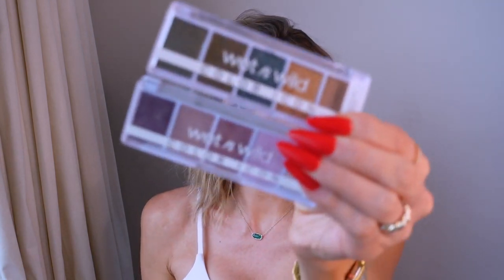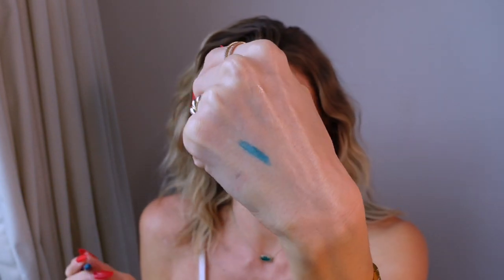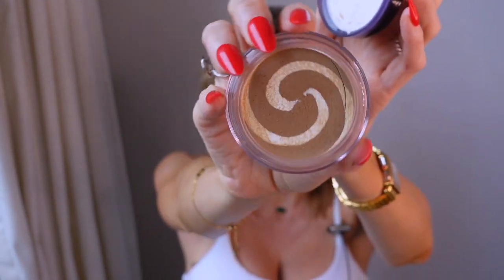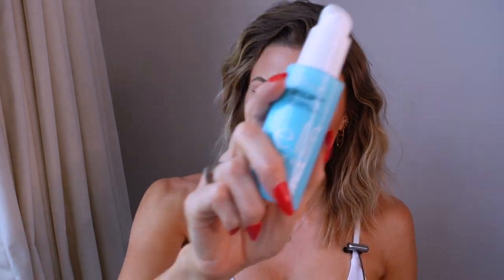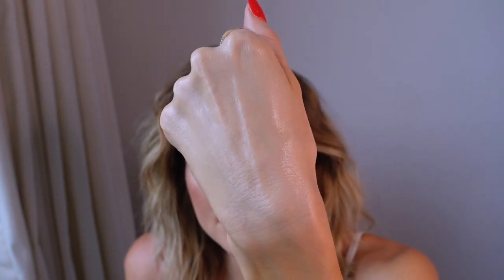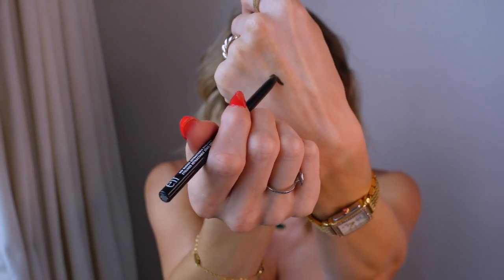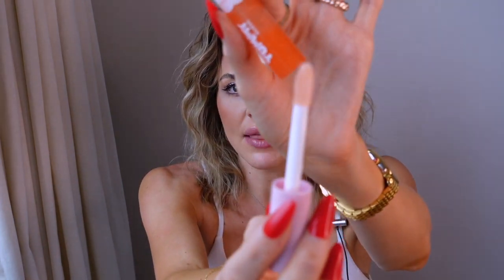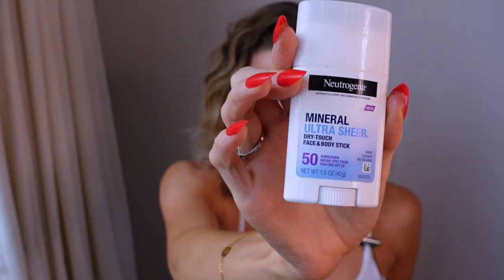MAY FAVES! SKIN & MAKEUP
Products mentioned:

Wet & Wild color icon palettes 0:33
Valentino brow trio-granite 1:41
Neutrogena hydroboost spf 50 2:24
NYX teal eyeliner 3:04
Jerome Alexander airbrush foundation 3:43
Covergirl simply ageless 3 in 1 foundation 4:34
Covergirl simply ageless compact spf 28 5:33
Julep Beauty cream stick eyeshadow- dessert matte 6:22
Physicians Formula matcha cleansing oil 7:07
Elf peeling gel 8:02
Pixi bronzing stick 9:13
Maybelline dream bb fresh spf 30 10:22
Maybelline pink brightener eraser 10:58
Saie big brush 12:56
Elf no budge retractable black eyeliner 13:25
Covergirl color correcting serum primer- yellow 14:04
Covergirl yummy gloss 15:45
Amlactin 15% lactic body cream 16:36
About face fluid eye paint- on pointe 17:43
Neutrogena mineral spf 50 stick 18:44